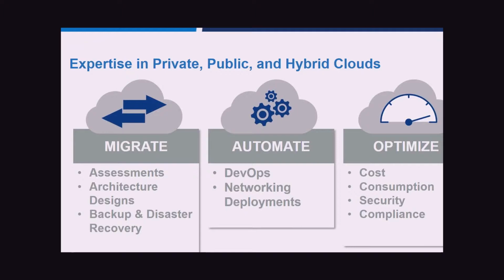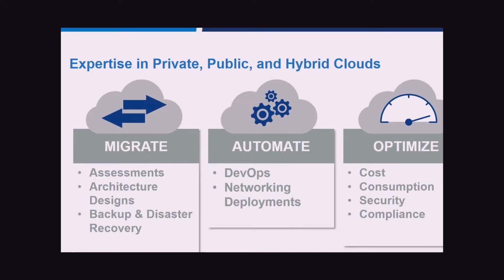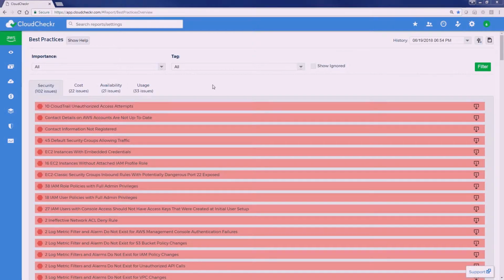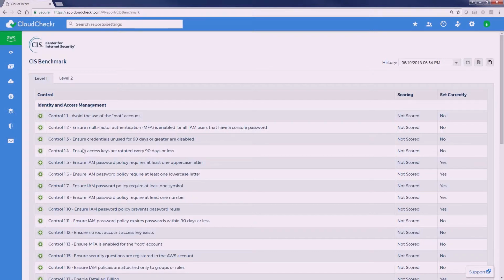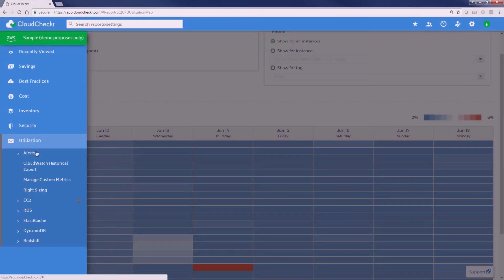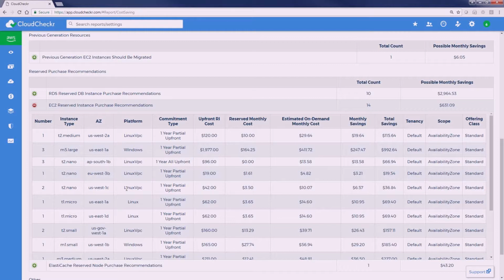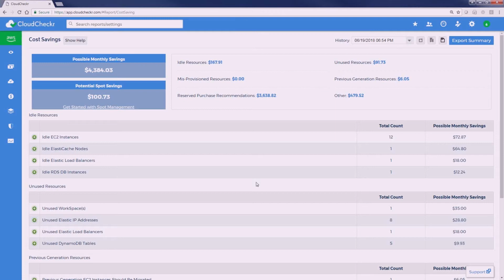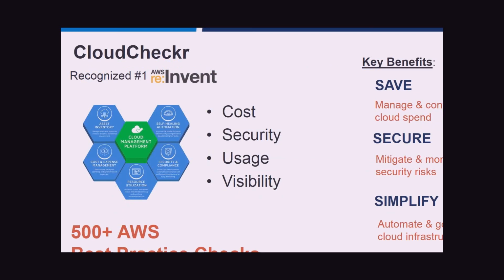Webinar Control, Secure and Optimize the Cloud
With the incredible growth of AWS and Microsoft Azure it can be challenging to safely use and manage your cloud deployments.
ConRes has a solution to help you:
• SAVE-Manage and optimize your public cloud spend
• SECURE-Mitigate and monitor security risks
• SIMPLIFY-Automate and govern public cloud usage